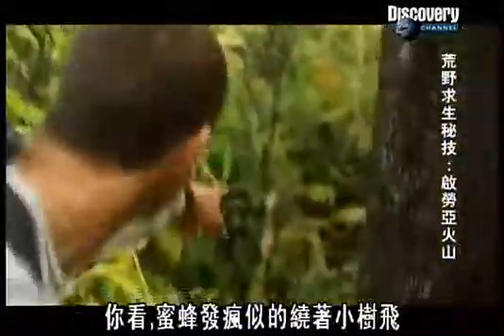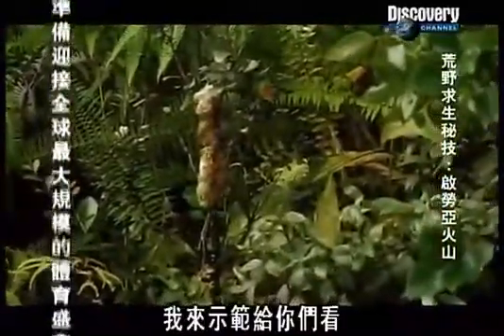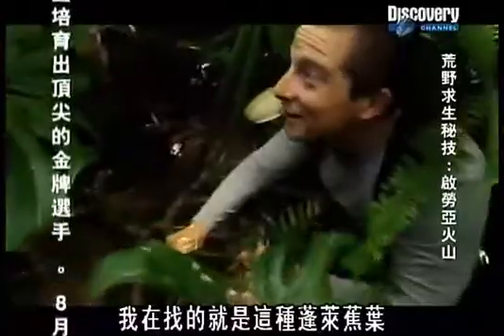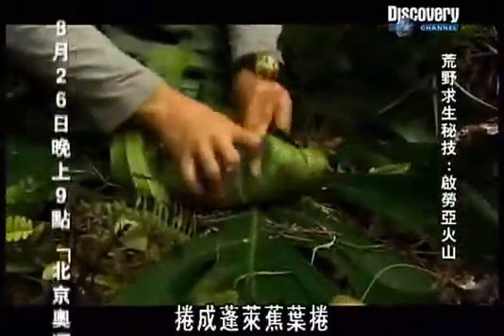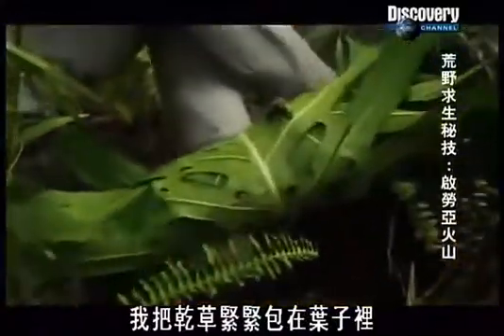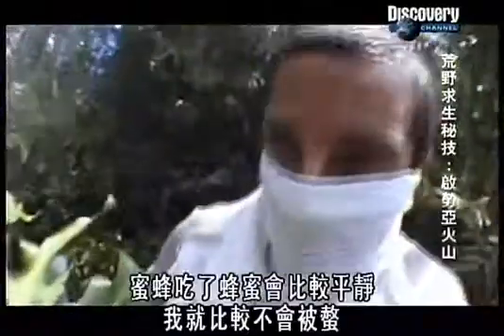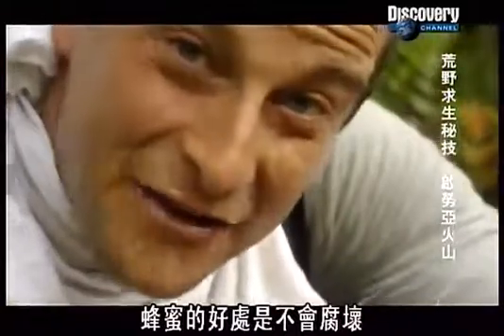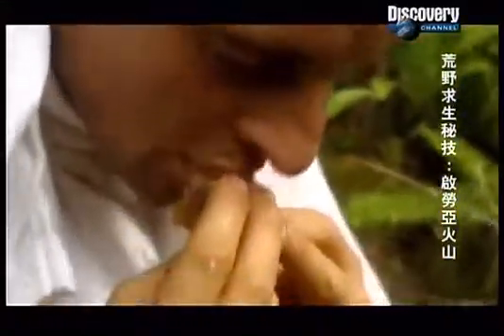贝爷食谱：火山森林中的蜂蜜